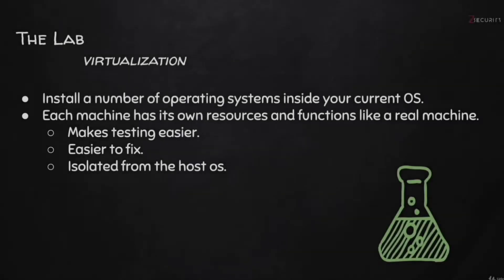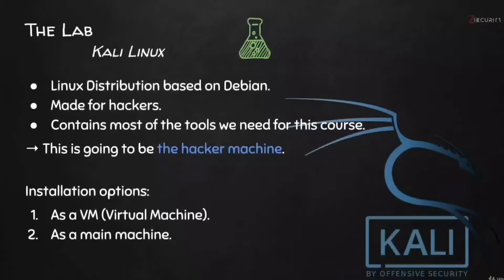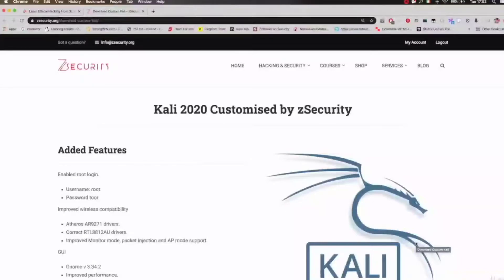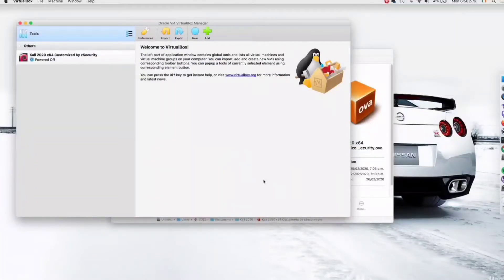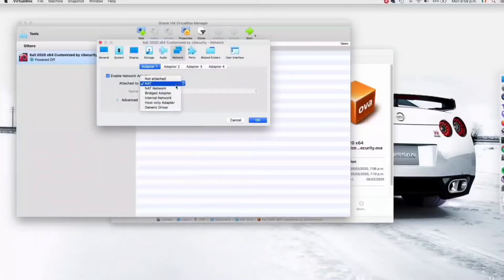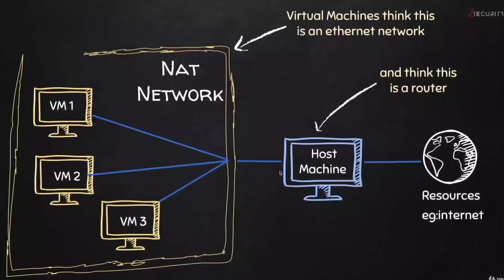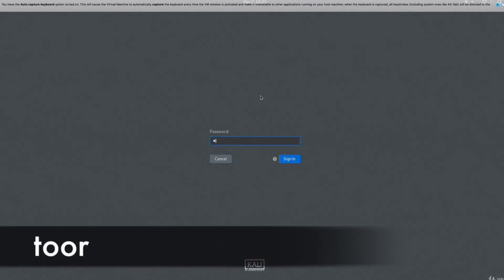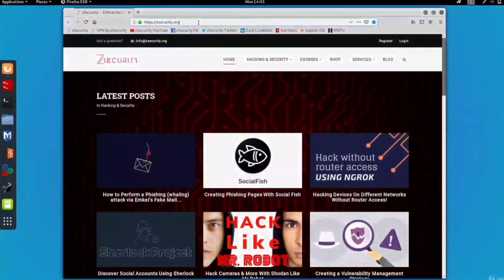How To Install Kali Linux On Virtual Box (2021) | by Zaid Sabih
Hi everyone. In this video you will able to learn how to install Kali Linux on your Virtual Box which will further help you working with your machine.

*Educational Purpose*